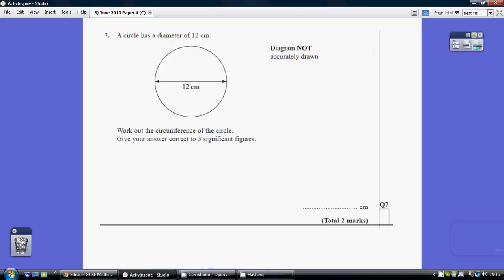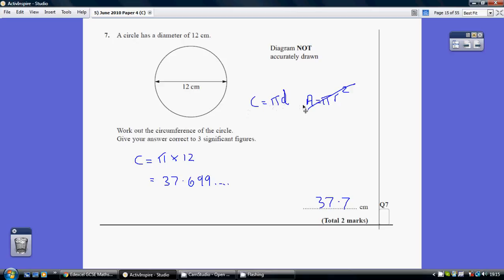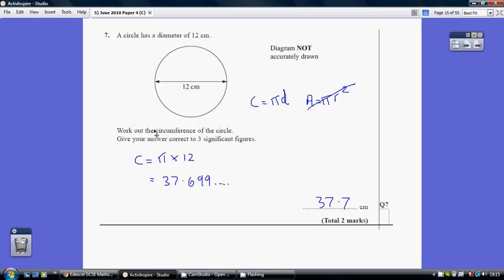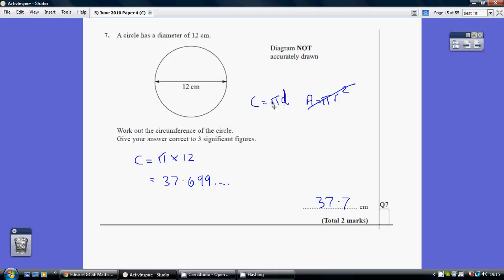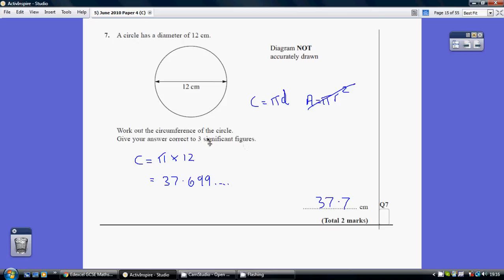5) Edexcel GCSE Higher Tier Paper 4 - 11 June 2010 Q7